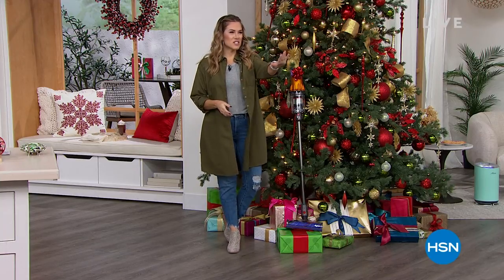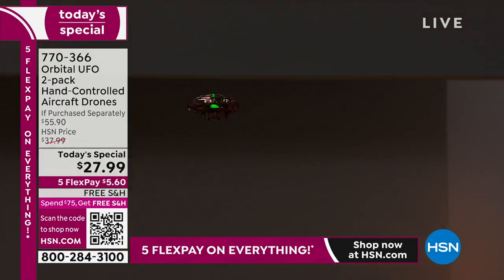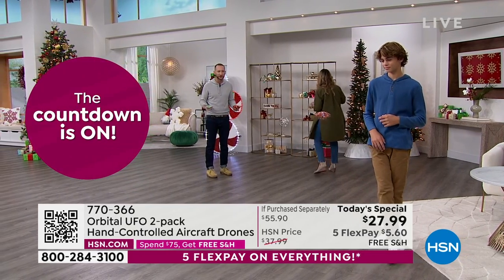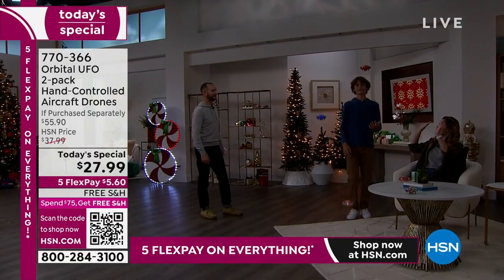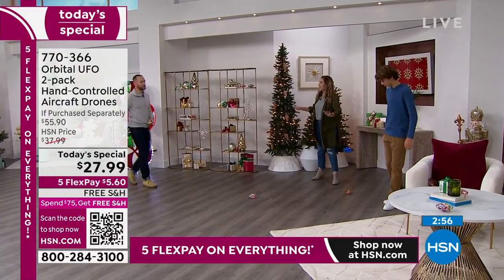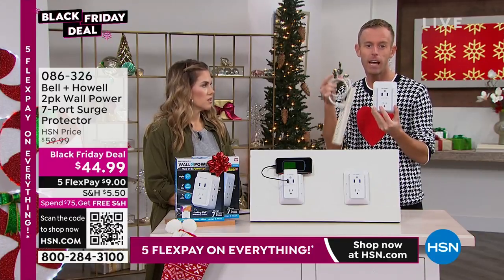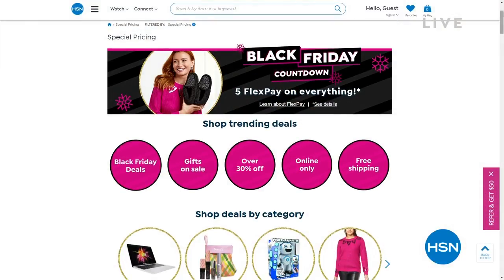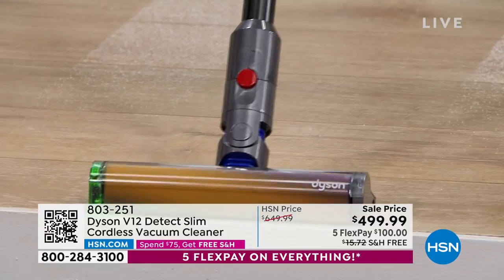HSN | Black Friday Deal Dash 11.22.2022 - 11 AM